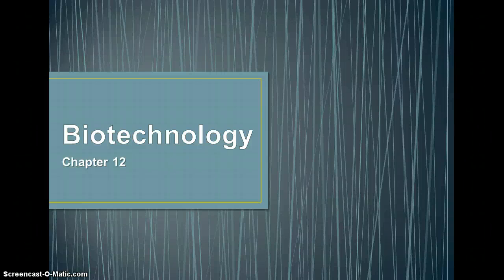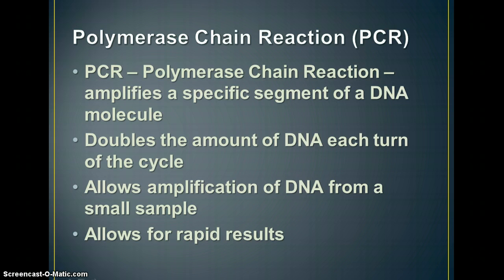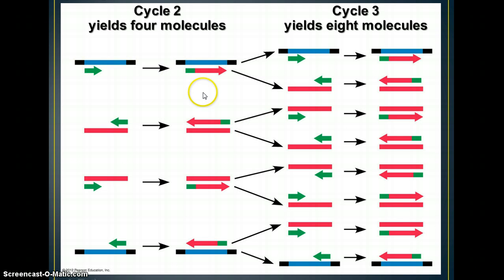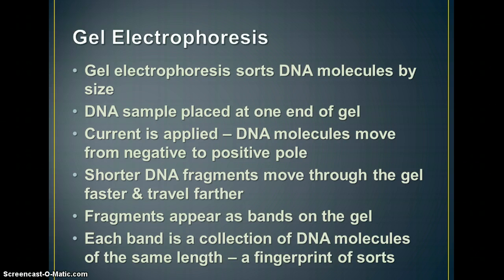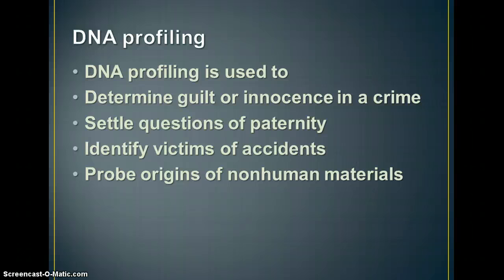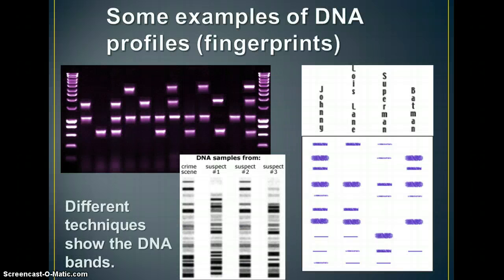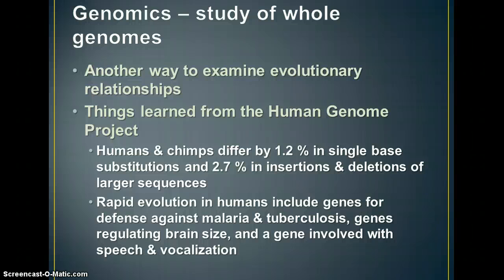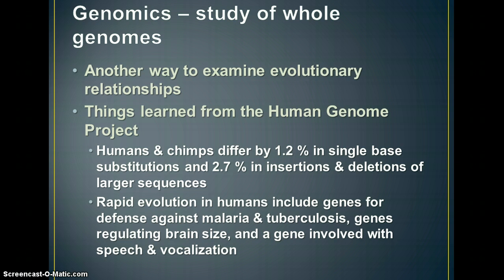Biotechnology - DNA Profiles & Electrophoresis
Video notes on DNA profiles & gel electrophoresis